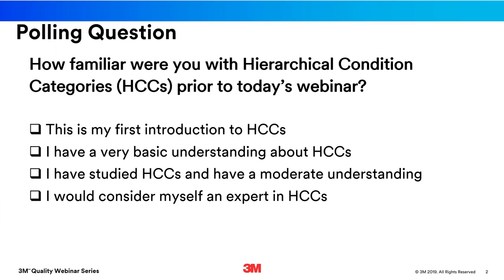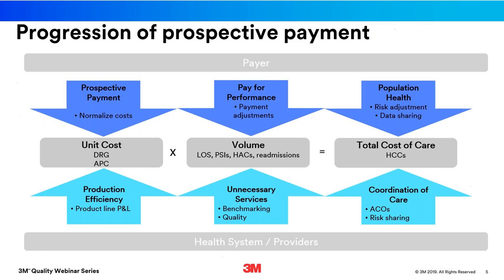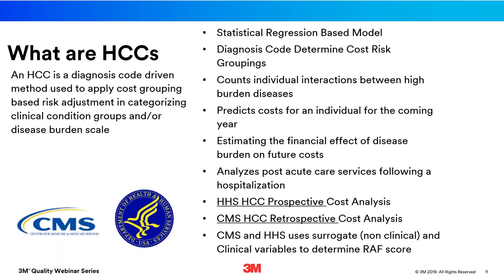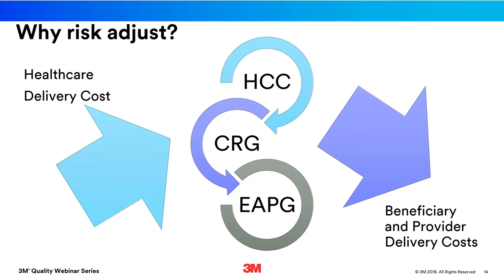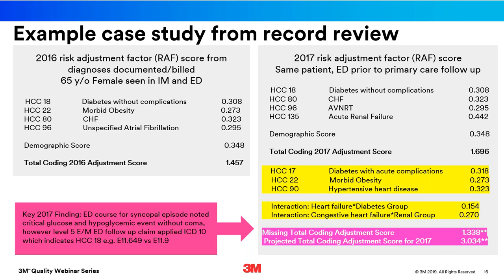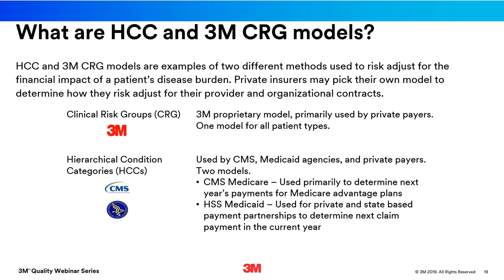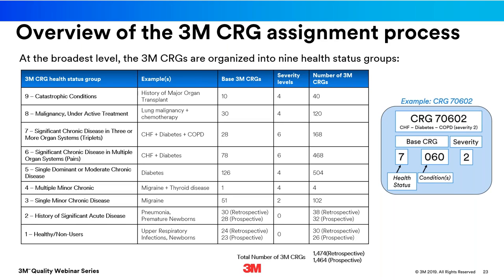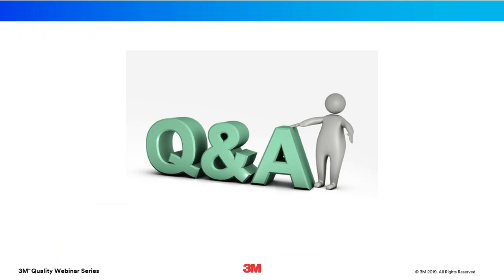Webinar: Risk adjustment with HCCs and 3M CRGs: The ins and outs for HIM professionals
How can clinicians and HIM professionals collaborate when it’s time to document and measure population health?

Why are patient risk scores so critical for HIM professionals?

How do the 3M™ Clinical Risk Groups (CRGs) compare with the hierarchical condition categories (HCCs), and can the two complement each other?

All good questions! For the answers, listen to the 3M Quality Webinar presented on 9.12.19 to discover how these two risk-adjustment methodologies: (1) Can impact both quality and financial performance, (2) Differ from each other, (3) Are used today in population health management and value-based purchasing.